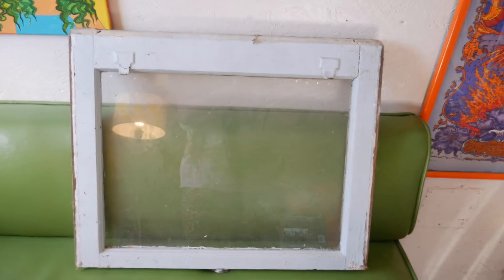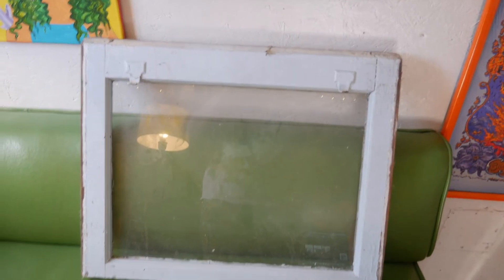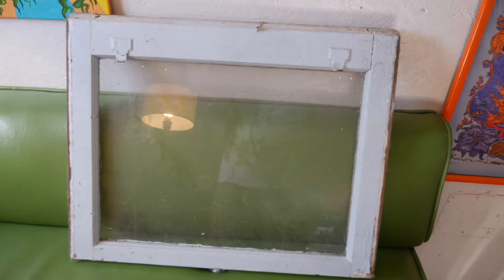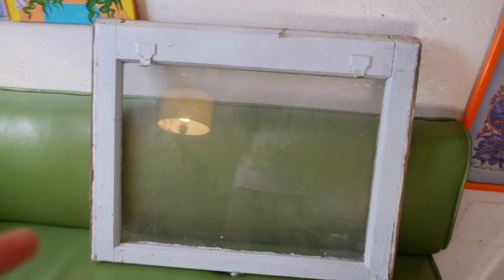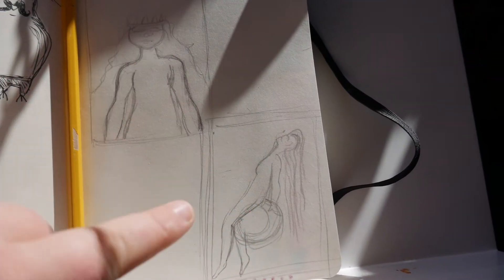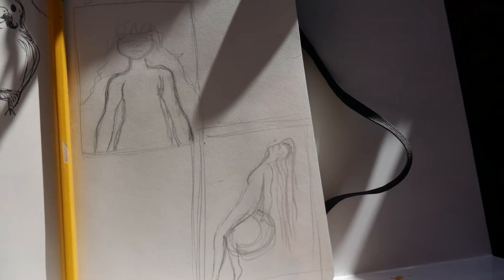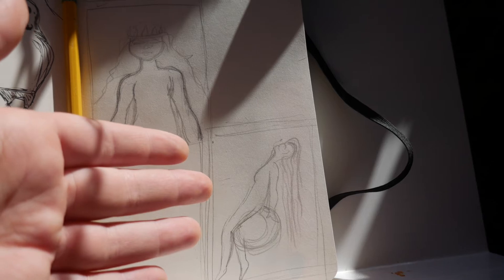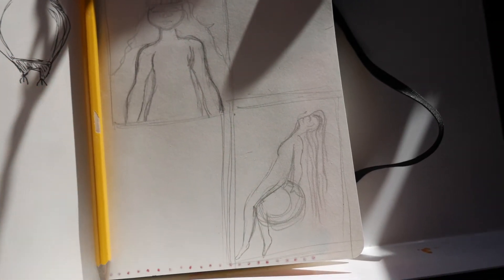Studio Vlog 4: Diy Stamps, Gifts and Wrapping Paper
Hello, I am back again with another studio vlog. This time I got a little festive and worked on Christmas presents and also made stamps and stuff, hope you enjoy!

Check out my Etsy for sum Christmas presents if u wanna